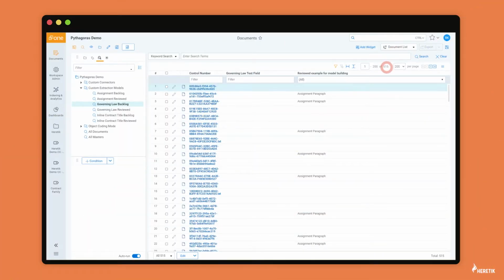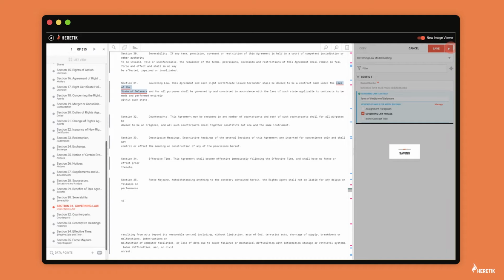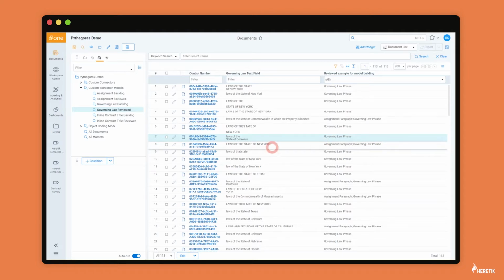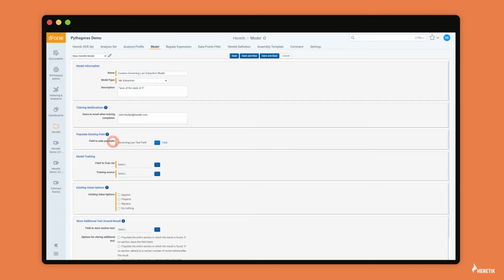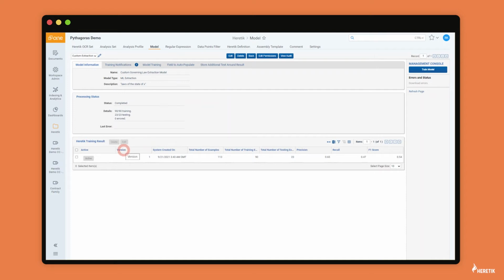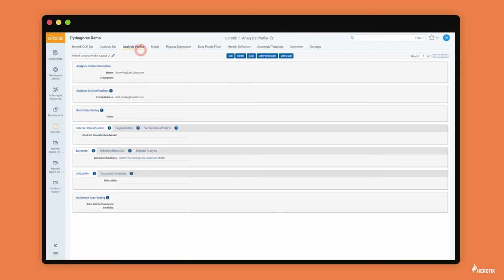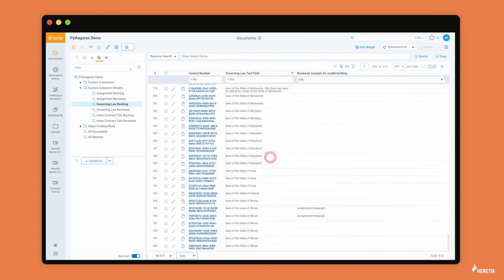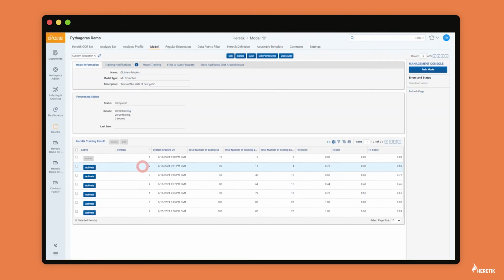Customizing An Extraction Model